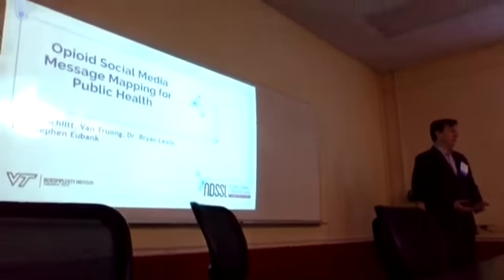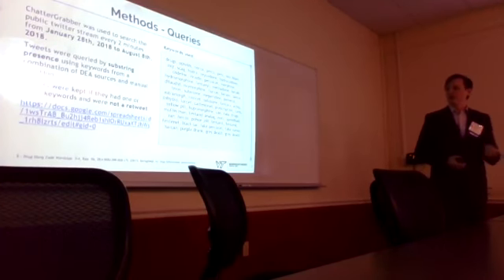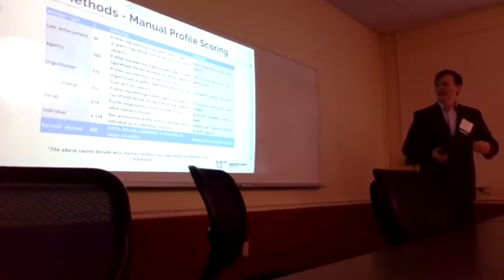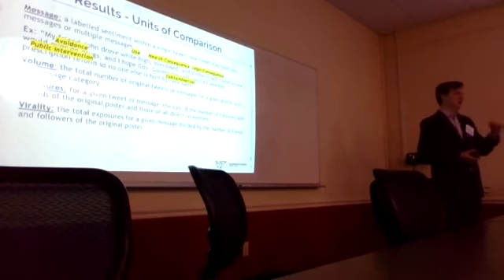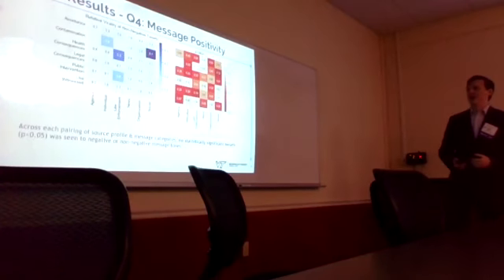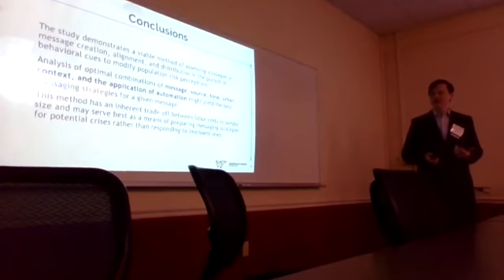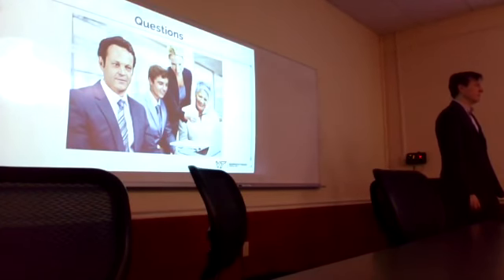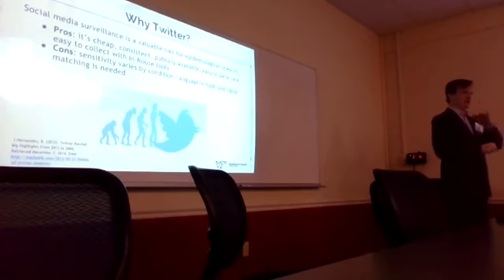Opioid Social Media Message Mapping for Public Health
Research oral presentation given at the 2019 VT GSA Research Symposium.